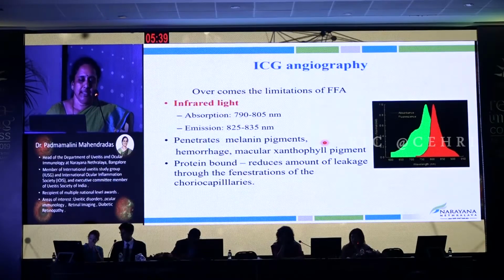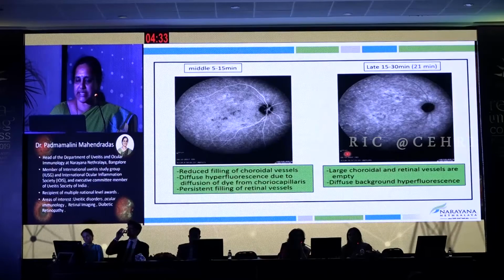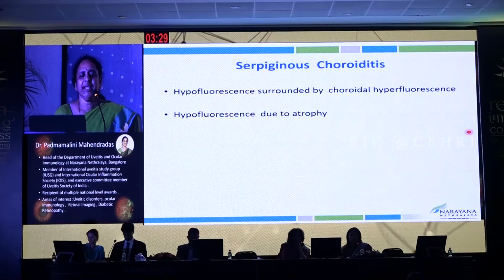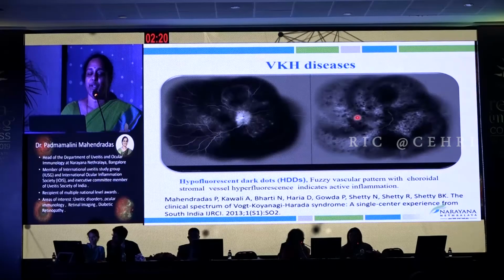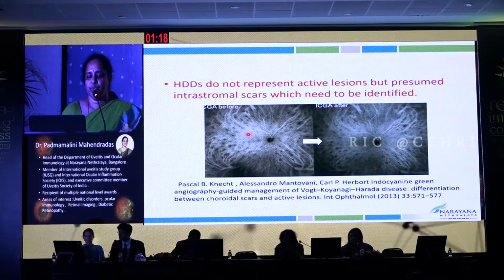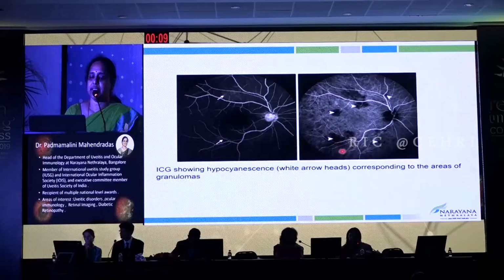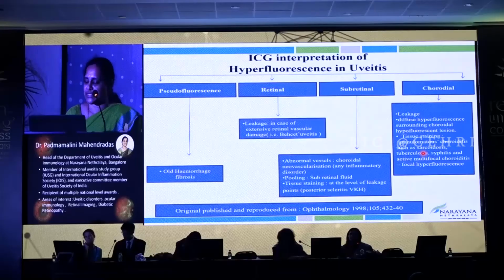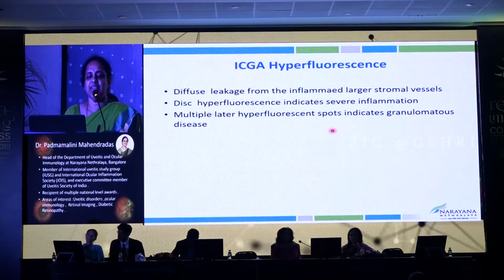Talk by Dr. Padmamalini Mahendradas on Indocyanine Green Angiography in Posterior Uveitis | RIC 2019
Doctor Profile :

Dr. Padmamalini Mahendradas
Head of the department
Uveitis and Ocular Immunology
Narayana Nethralaya, Bangalore

About Video :

Dr. Padmamalini Mahendradas talks on ICG patterns in Posterior Uveitis with case based examples.